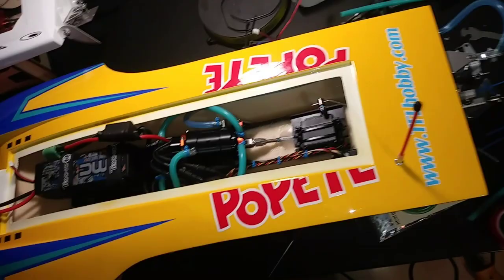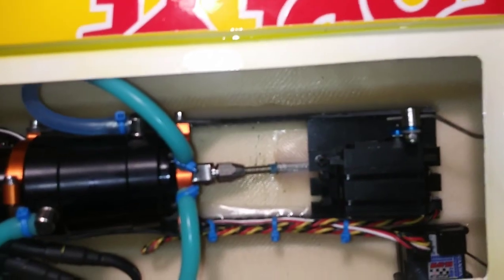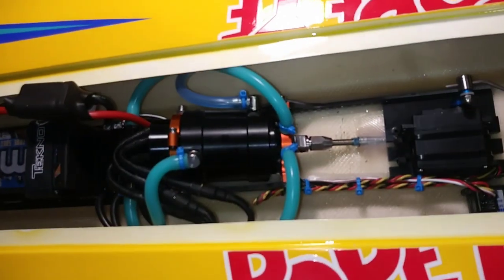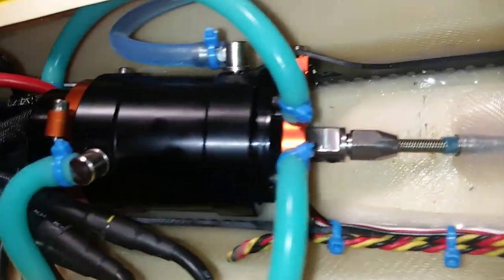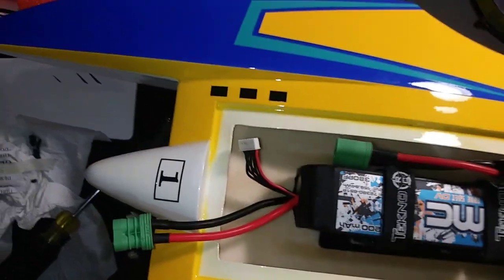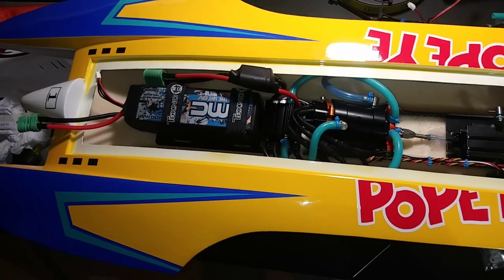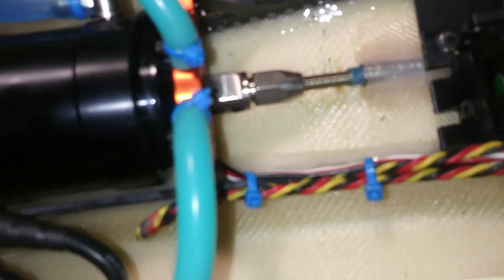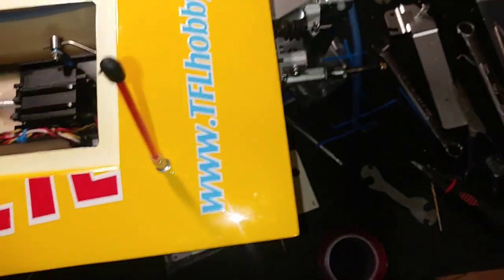Tfl Popeye upgraded with 4082 on 6s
I'm a mechanic so it's in my nature to put a bigger motor in everything.